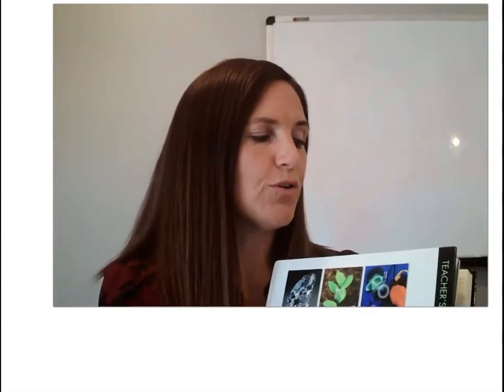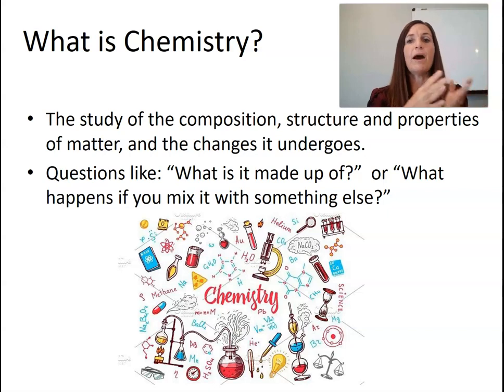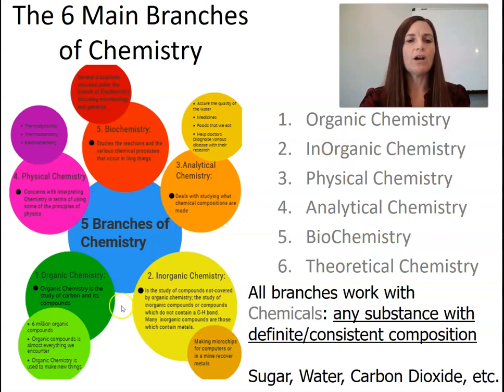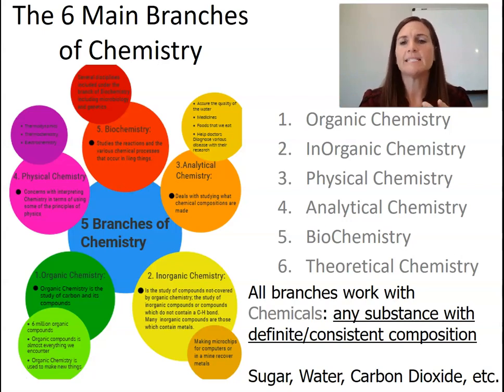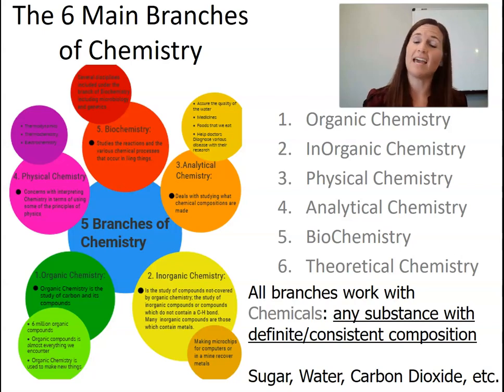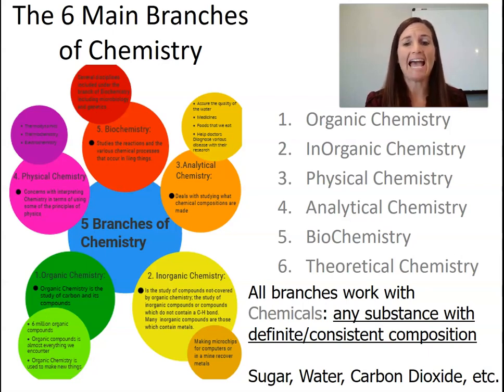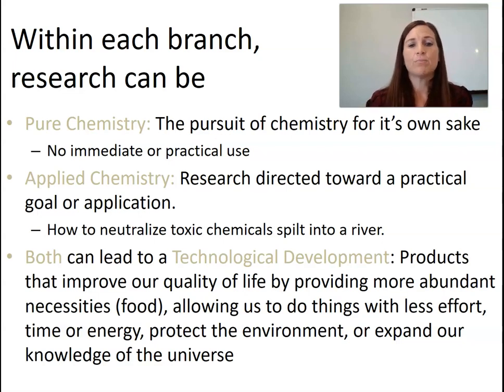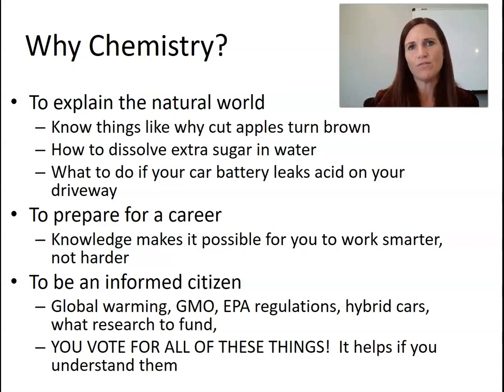Chemistry Ch 1 #1 Types of Chemistry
Chemistry
High School